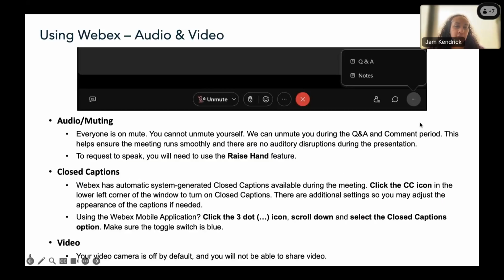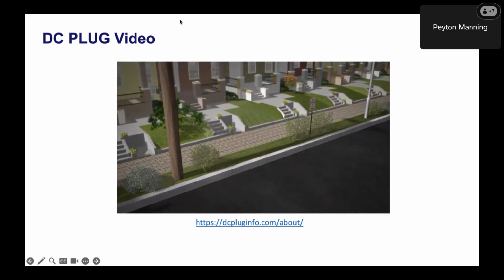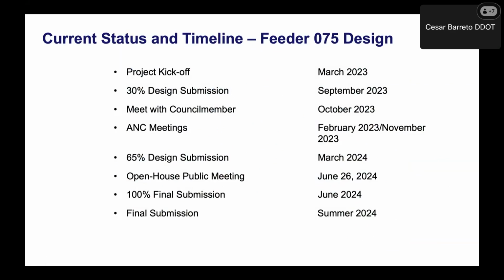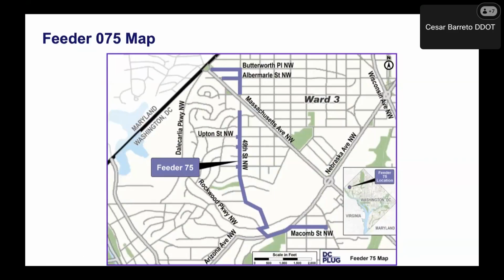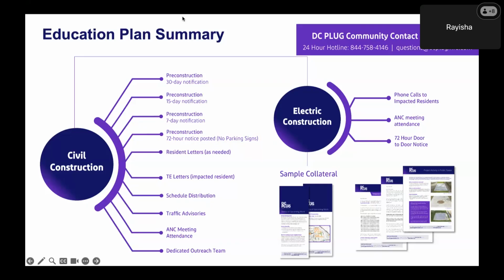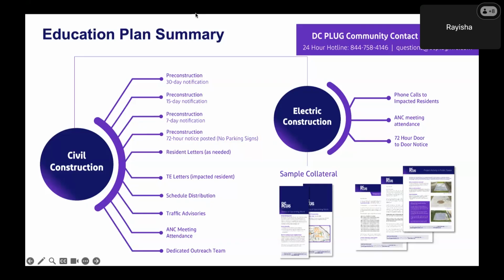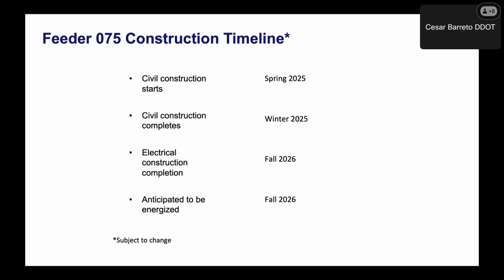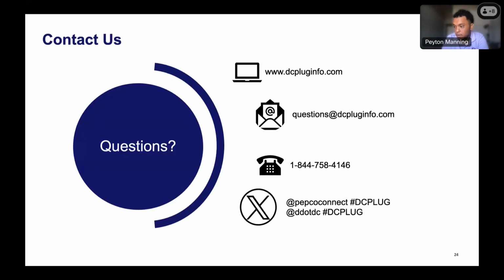DC PLUG Initiative (Feeder 075) Virtual Open House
The District Department of Transportation (DDOT) held a virtual open house on Wednesday, June 26, 2024, for a presentation on the DC PLUG (The DC Power Line Undergrounding) Feeder 075. The initiative is a partnership between the District and Pepco to improve the reliability and (resiliency) of the District of Columbia energy grid by placing select feeders underground in Wards 3, 4, 5, 7, and 8.